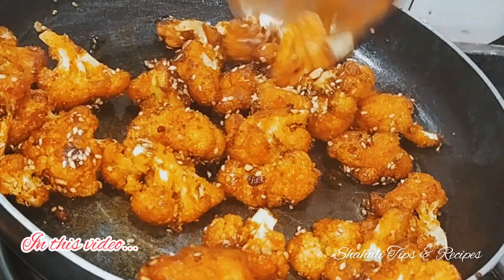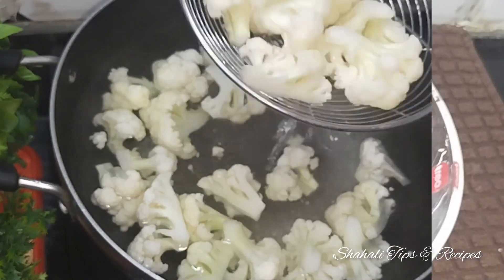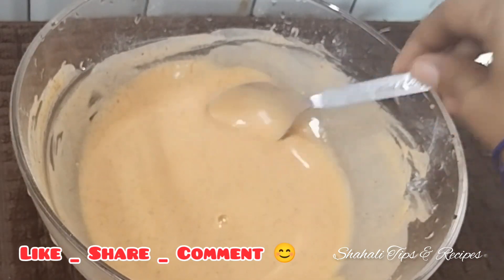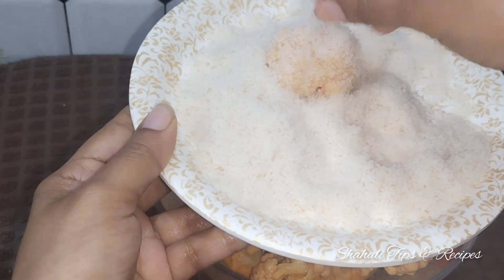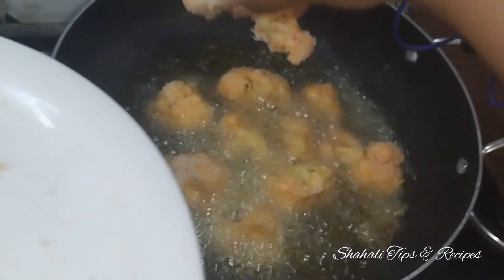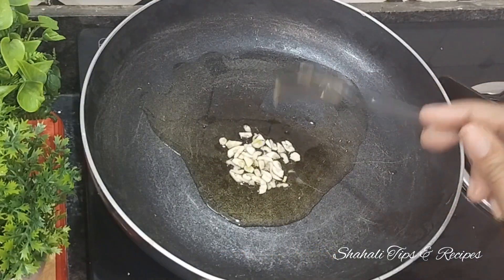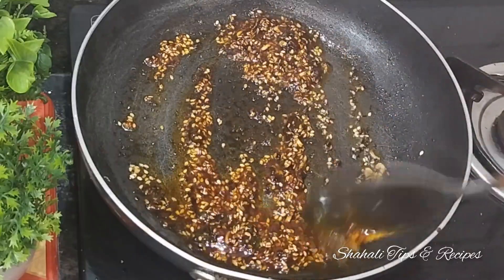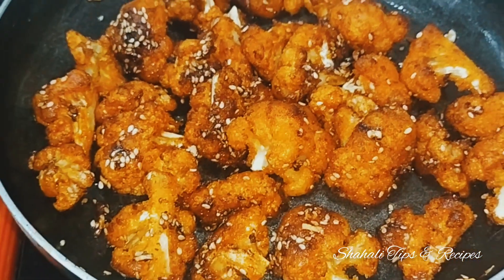காலிஃபிளவர் இருந்தா இப்போவே இந்தமாதிரி பாப்கார்ன் try பண்ணுங்க..👌Cauliflower Popcorn Recipe 😋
காலிஃபிளவர் இருந்தா இப்போவே இந்தமாதிரி பாப்கார்ன் try பண்ணுங்க..👌Cauliflower Popcorn Recipe 😋 @shahalitipsrecipes